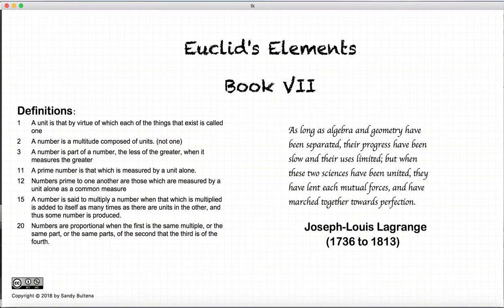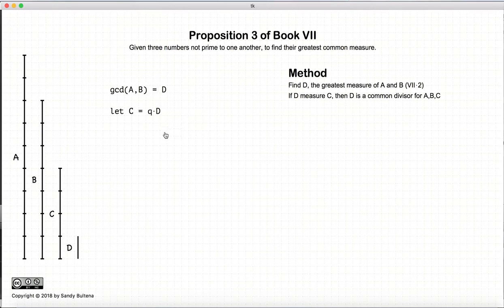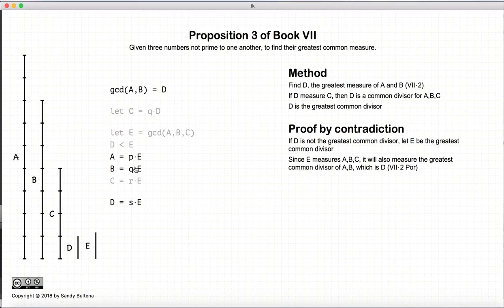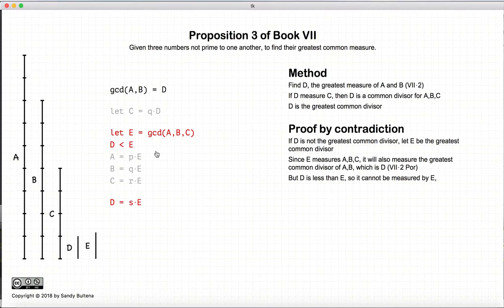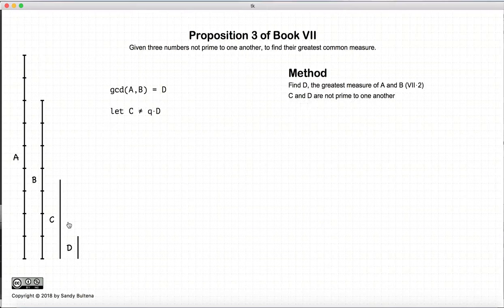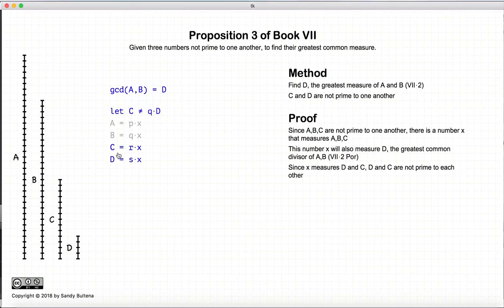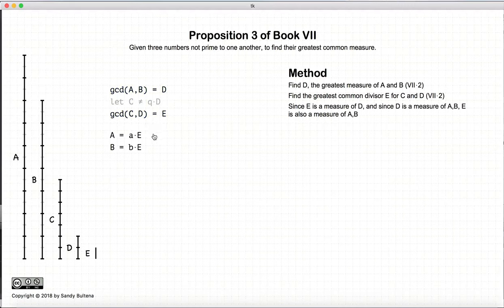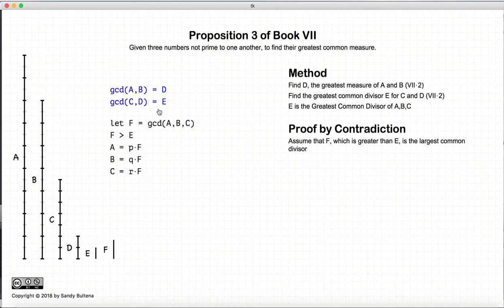Euclid's Elements Book 7 - Proposition 3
Find the greatest common divisor of 3 numbers